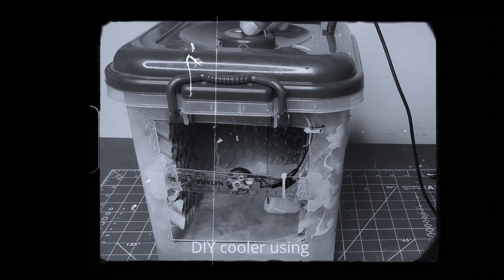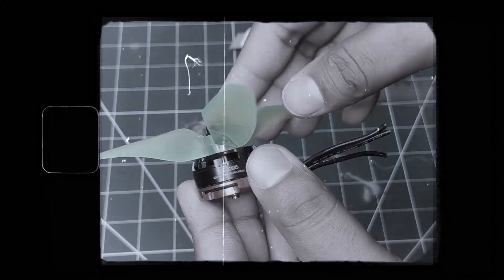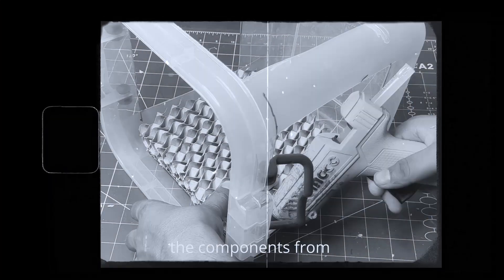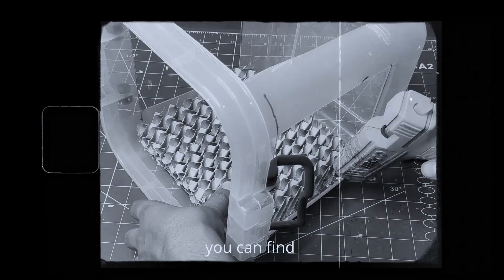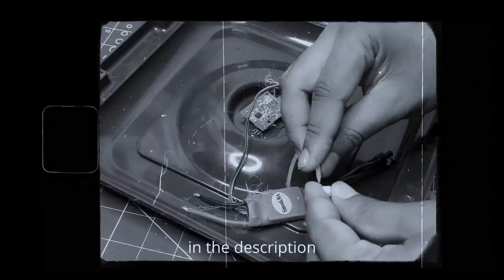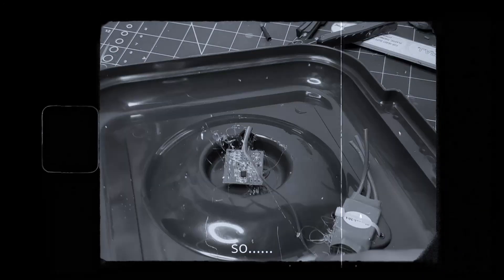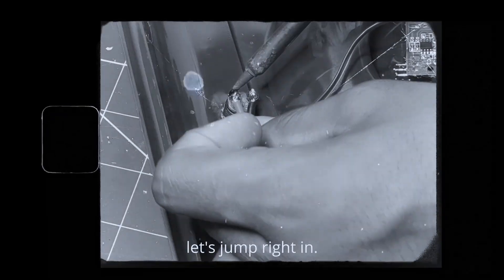How to Make a Super Fast Air Cooler Using Brushless Motor | Homemade cooler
In this video, I’ll show you how to make a high-speed air cooler using a 2300KV brushless motor. This DIY mini air cooler is super powerful, compact, and perfect for hot summer days. With just a few components like a plastic container, 5-inch propeller, and pipe, you can build your own high-speed air cooler at home.

-5 Inch Propeller
-Plastic Container
-30A ESC (Electronic Speed Controller)
-Pipe
-Power Supply

This project is ideal for DIY electronics lovers, engineering students, or anyone who wants a fun and functional project using basic RC components. The cooler works just like a powerful mini fan and is great for personal cooling on your desk or workspace.

👉 Features:
-High-speed airflow using BLDC motor
Easy to make at home

Song: Justhea - Happy
Song: Kaflu - Let Me Go